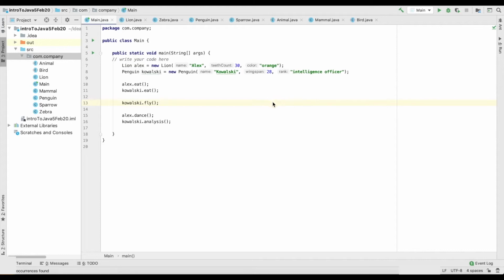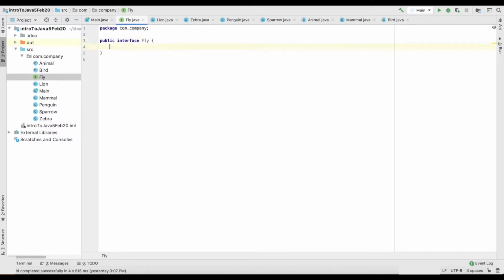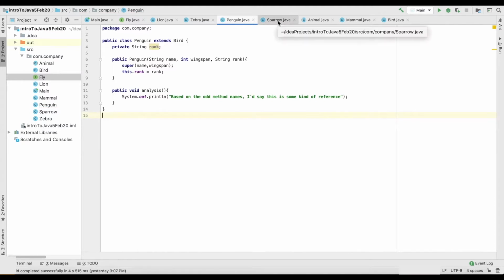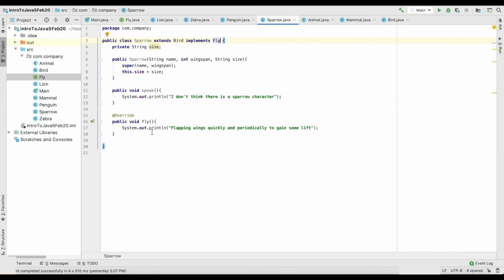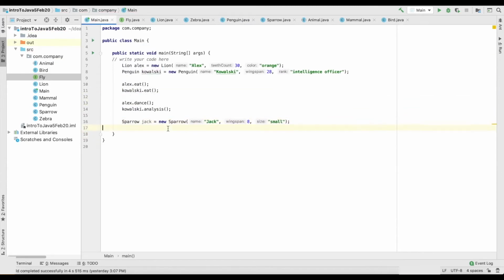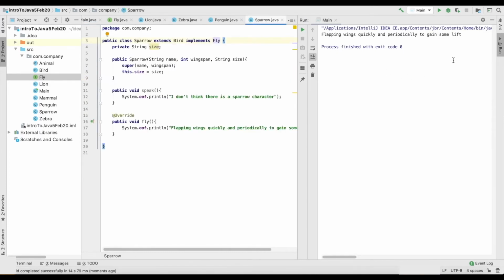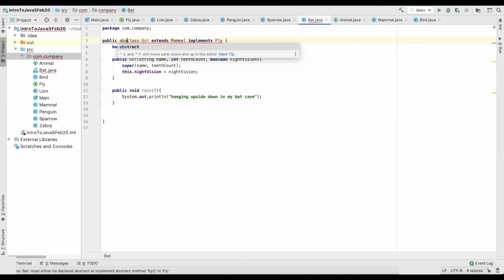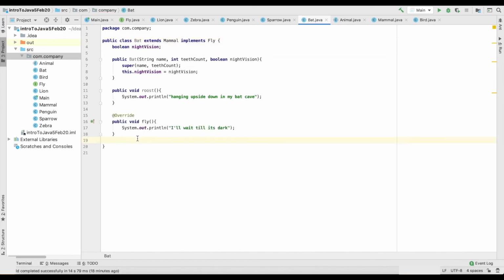Chapter 5 Part 6 Interface Code